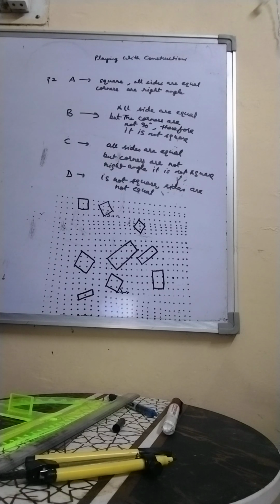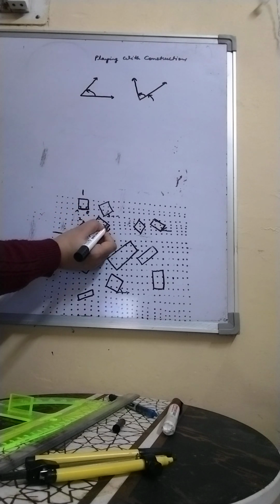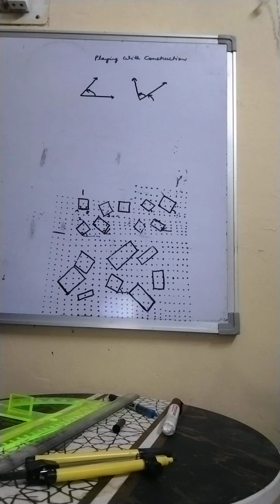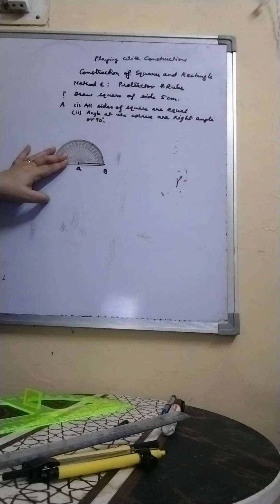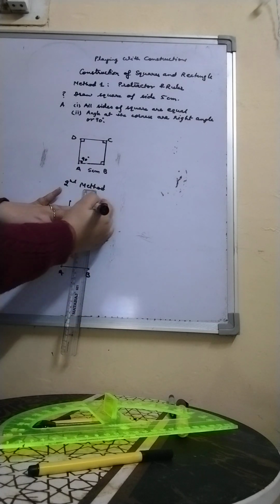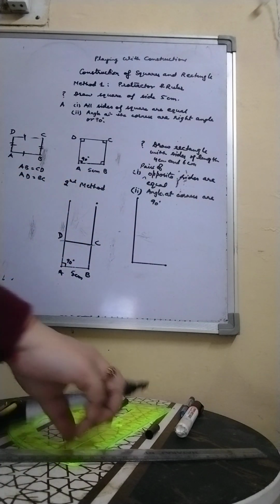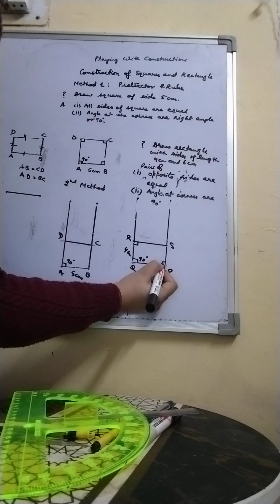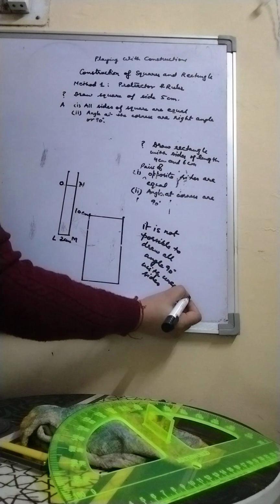rotated squares and rectangle; construction of square with given measurement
This video is about how to draw rotate a square or rectangle. further learn to draw square with ruler or compass for given length of side